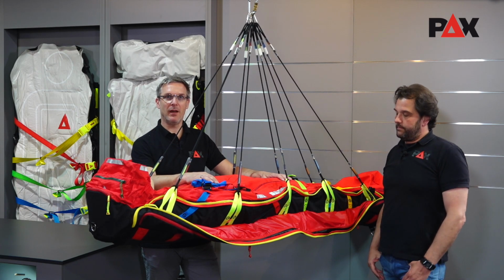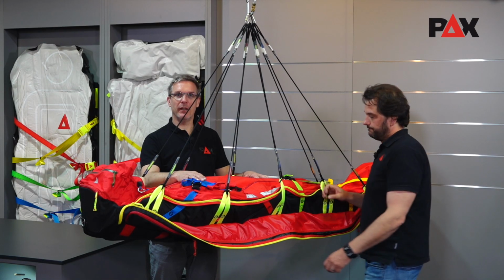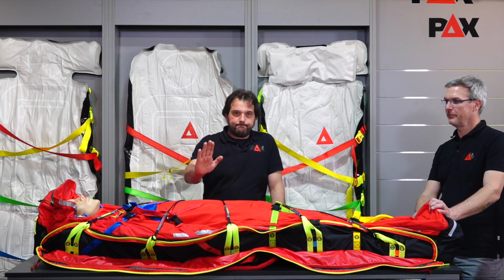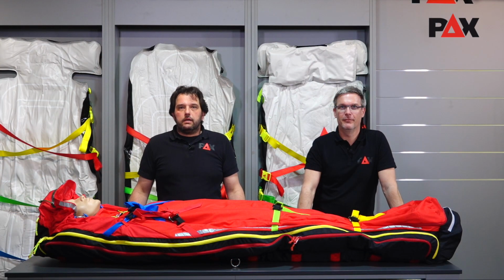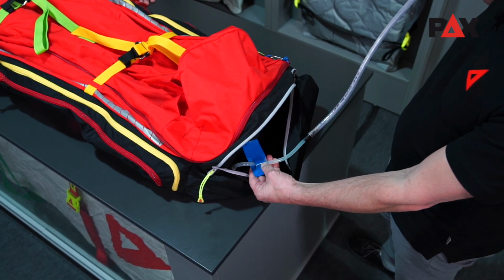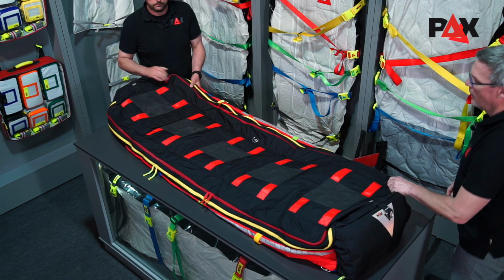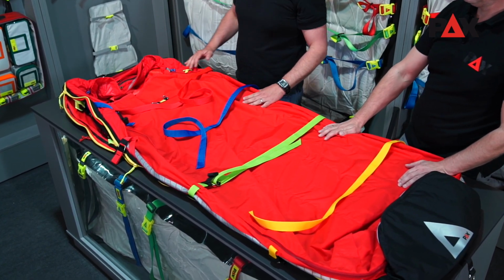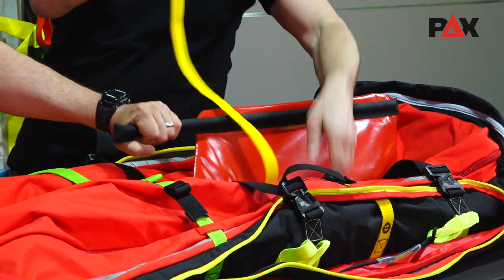PAX Rescue Bag Air Zermatt EN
Our PAX Rescue Bag Air Zermatt as well as all other PAX rescue bags are made without Velcro. This makes  them easier and safer to use than most similar products. In order to be able to adjust the PAX rescue bags to the individual patient, they come with a concealed lacing system. A single person can use this system even in rough and windy weather..